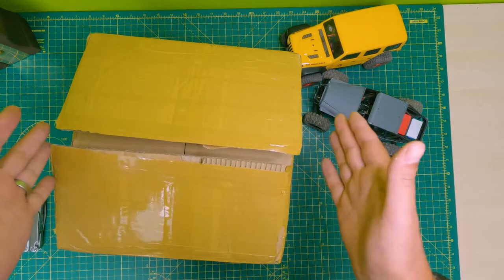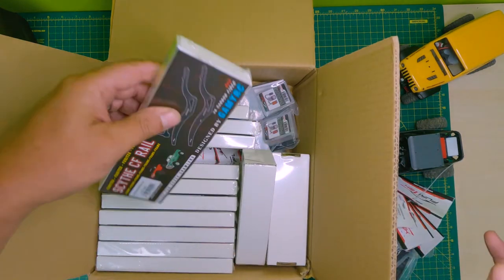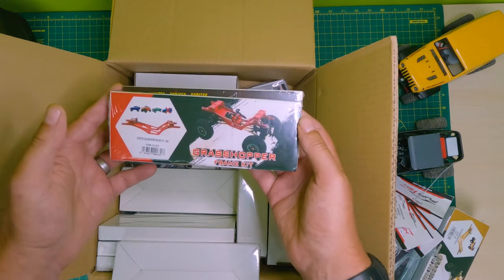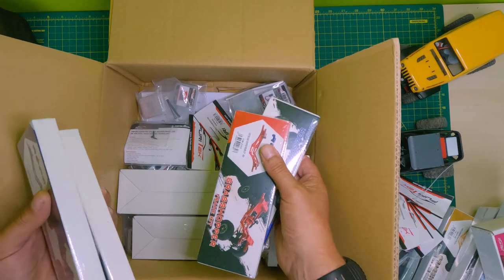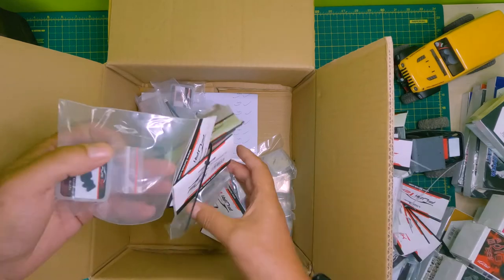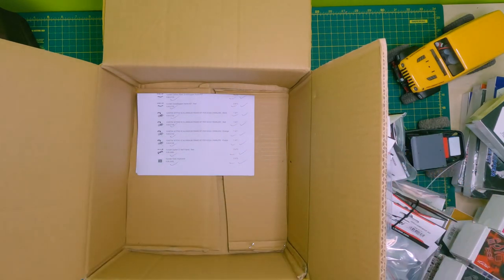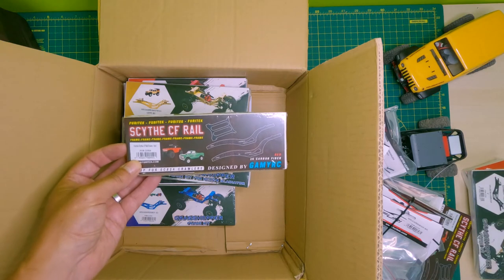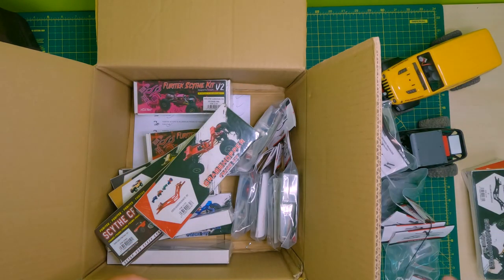Furitek products for SCX24 have arrived at LCG Crawler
They are just in! - Our first delivery of Furitek products for your Axial SCX24 crawler. Take your mini crawler to a whole new level - reach new heights.
We recieved the following:
Furitek Stinger Brushless Power System for Axial SCX24
Furitek Grasshopper frame kit
Furitek Scythe V2 Frame kit for Axial SCX24
Furitek Scythe Carbon Fibre LCG Rails for Axial SCX24
+ skid plates & Digiboards